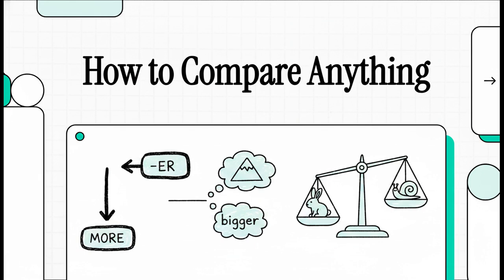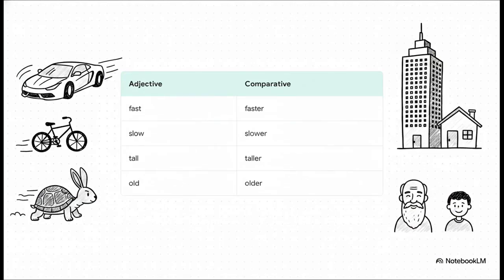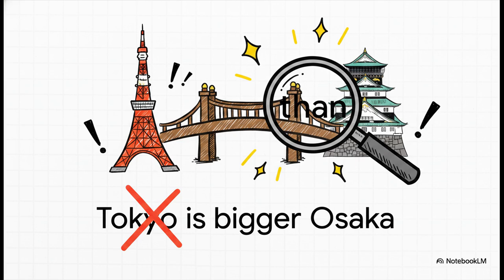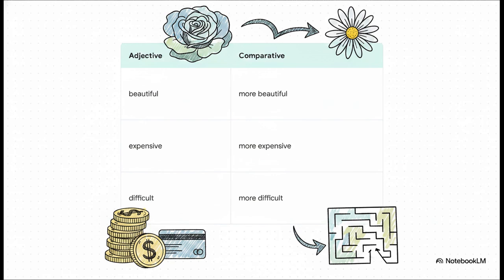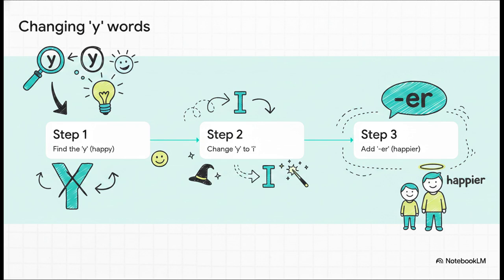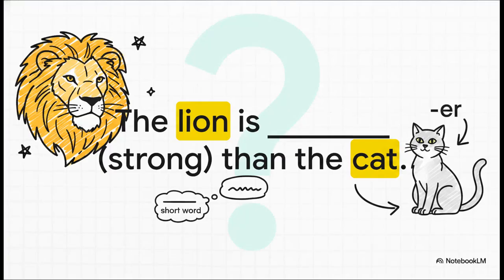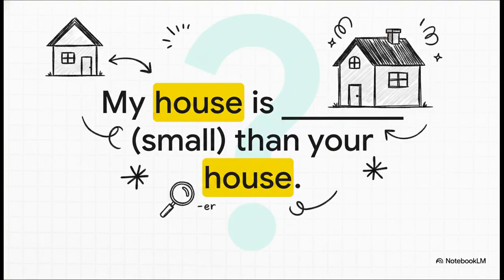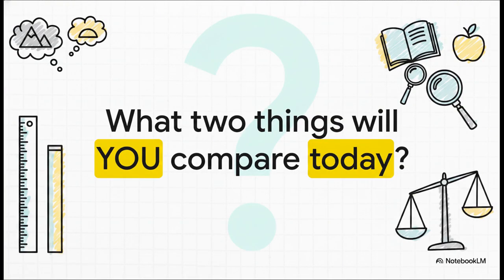L8 P1 Comparative Degree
This video is about using "er" and "more" to make a comparison.
In Japanese, this is the 比較級（ひかくきゅう)